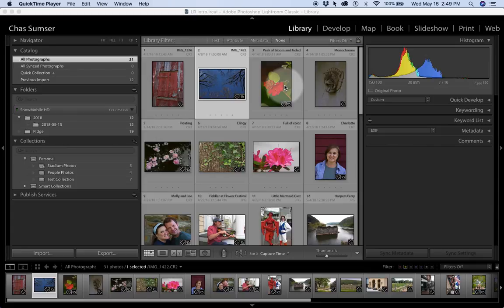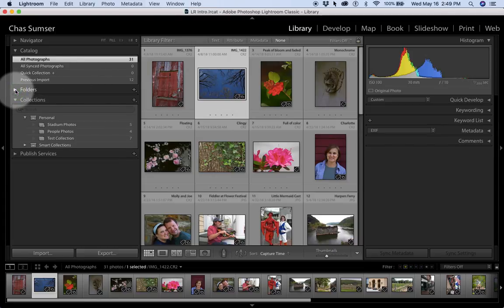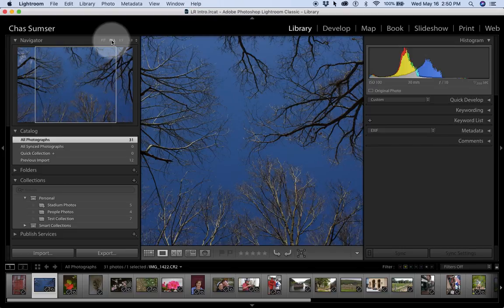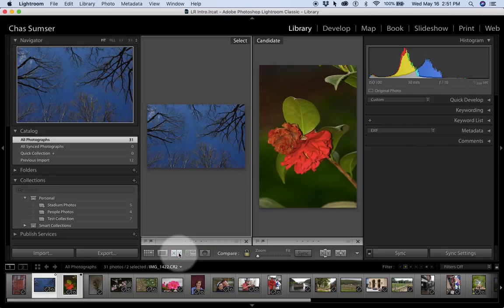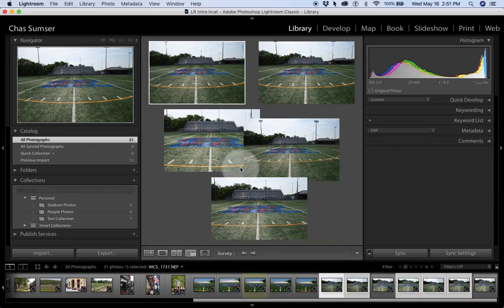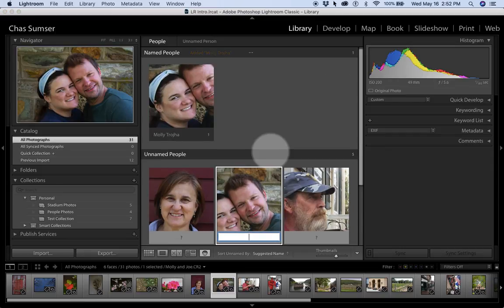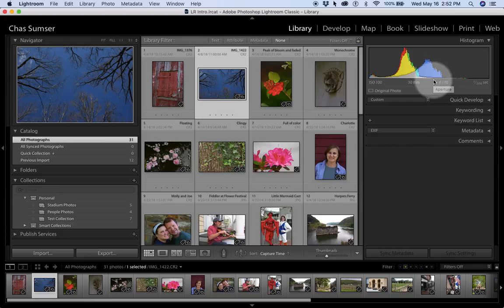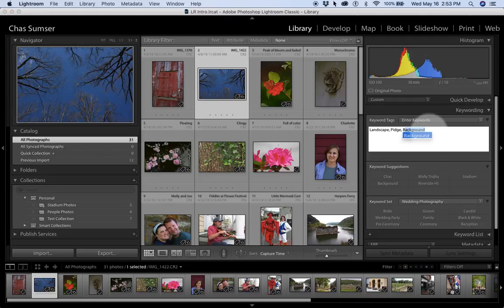LR Intro 8: View Your Photos